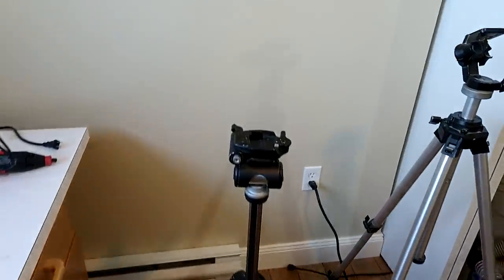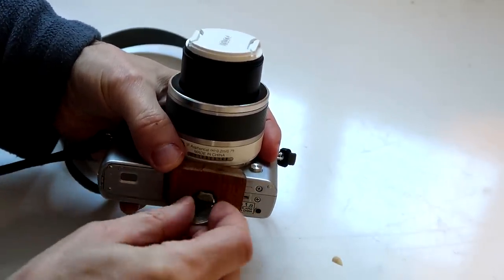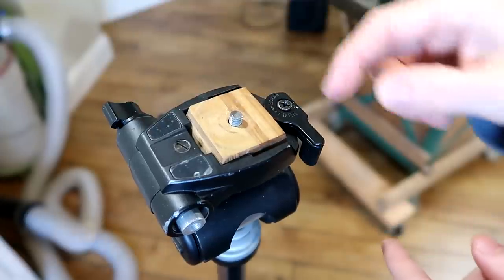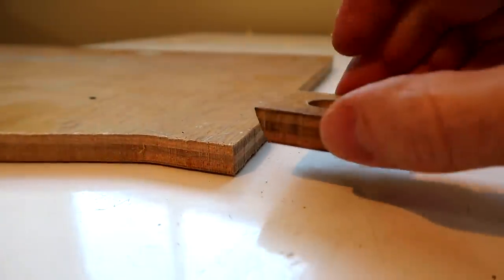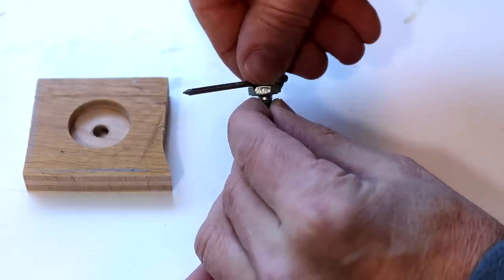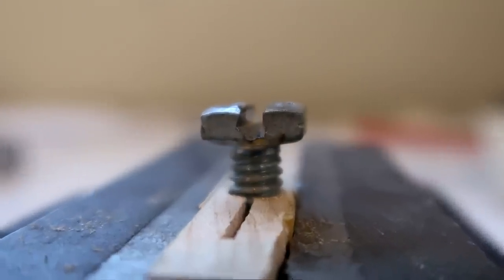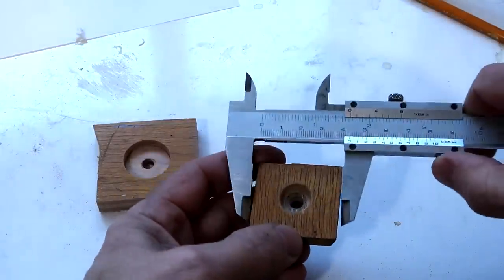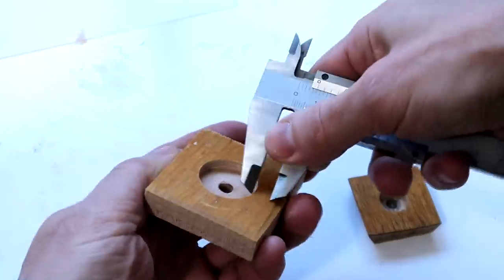Making a camera quick release plate for a tripod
You can often get tripods where the quick release plate has been lost for next to nothing.  Making a replacement quick release plate out of wood and a 1/4" bolt.